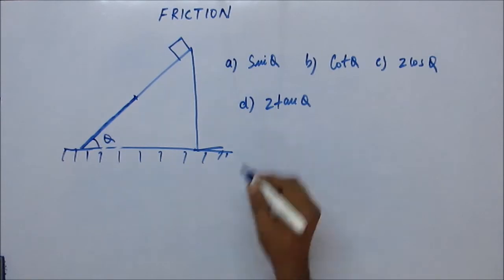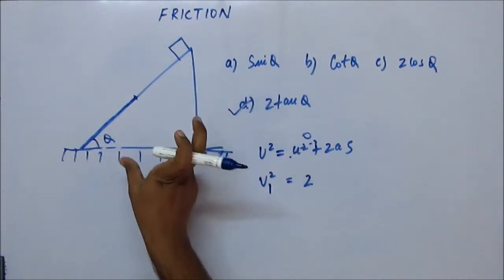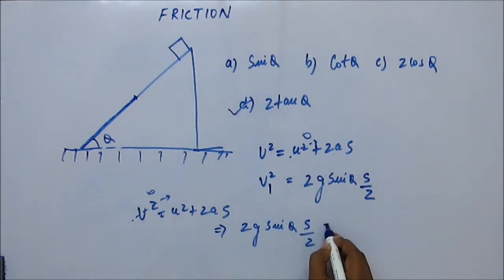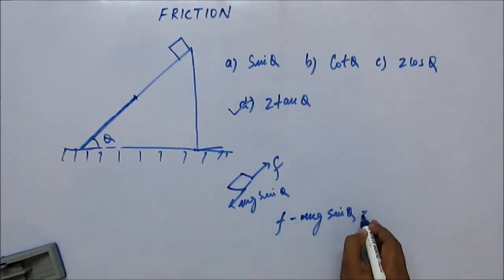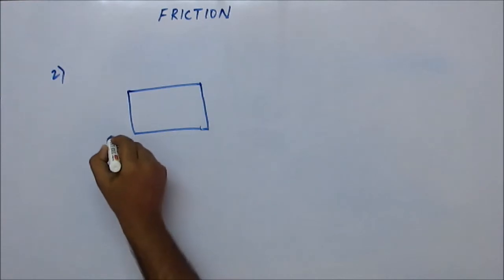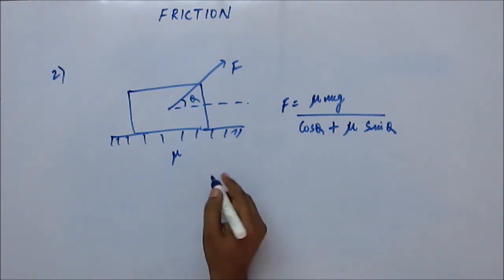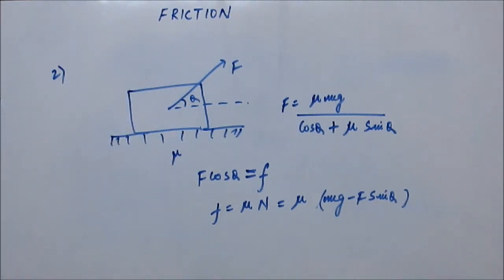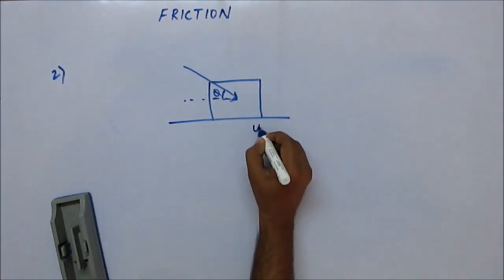Friction, IIT JEE Physics Lecture 9